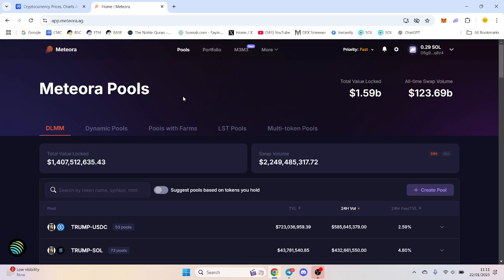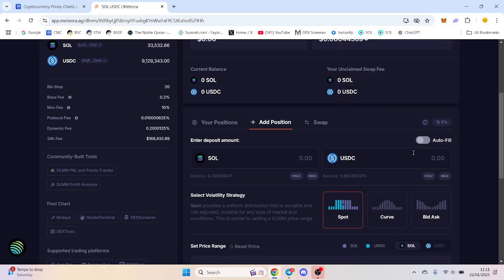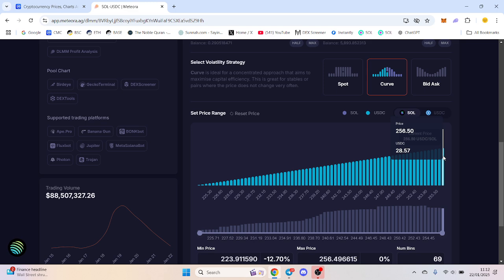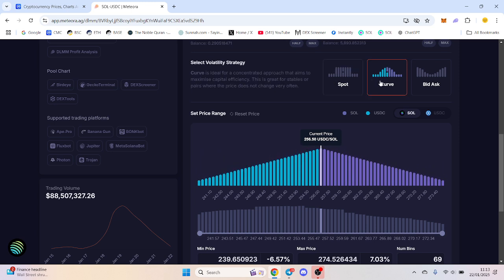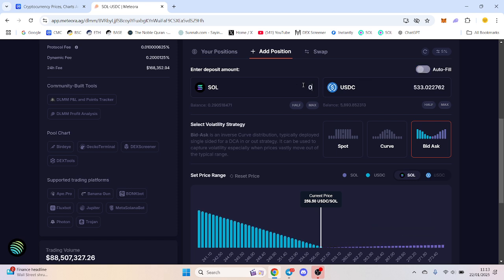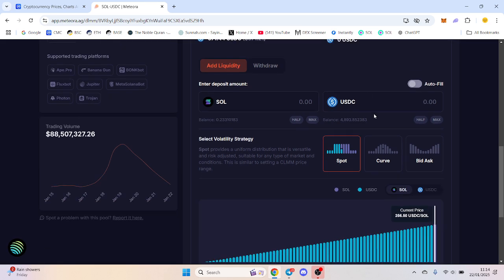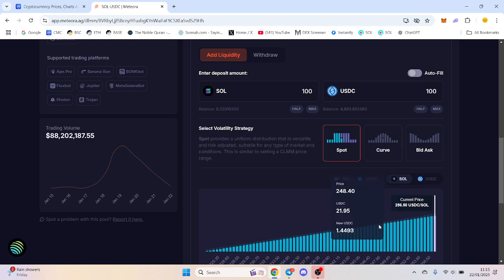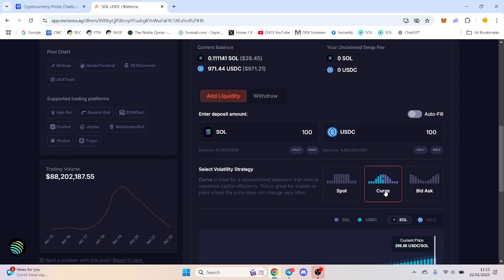Meteora, Spot, Curve and Bid Ask DLMM Explained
When you start using Meteora the main things that stand out to you are the 3 different types of positions you can add liquidity too. It can be off putting when you don't know which ones to add to however I explain in this video how and when to use either a curve, spot or bid ask position.